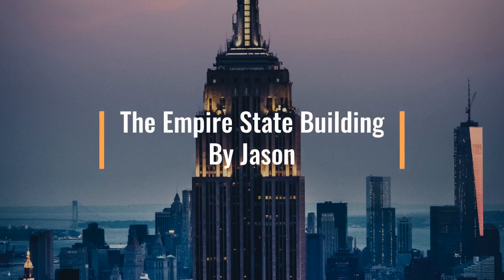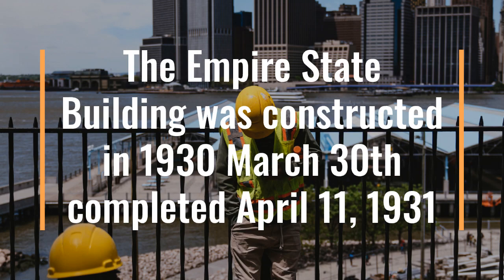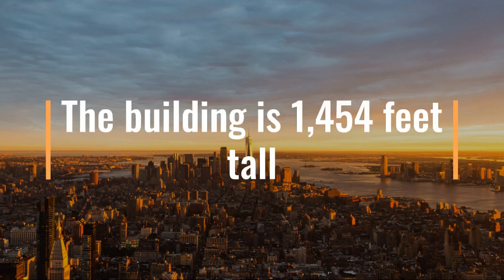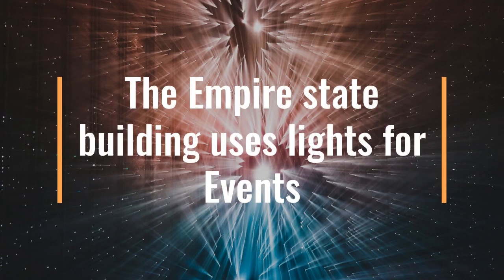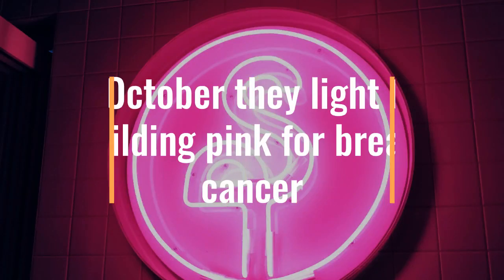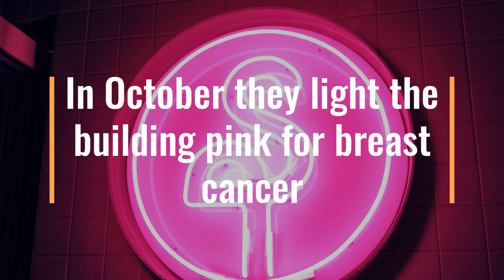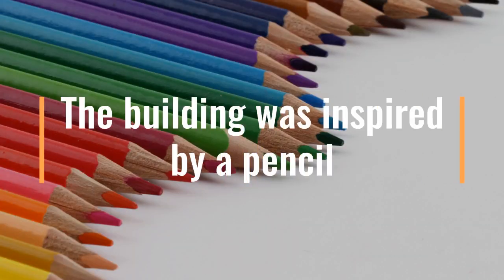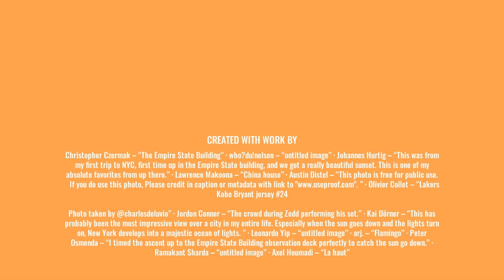JasonR - Capstone - Empire State Building